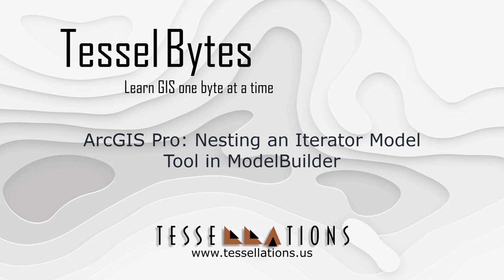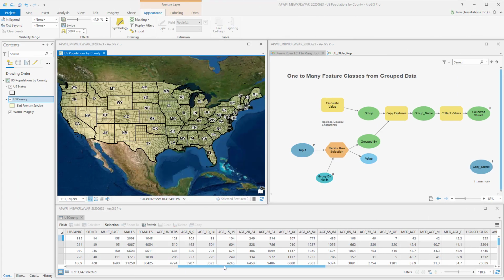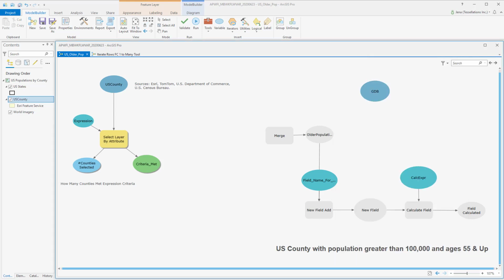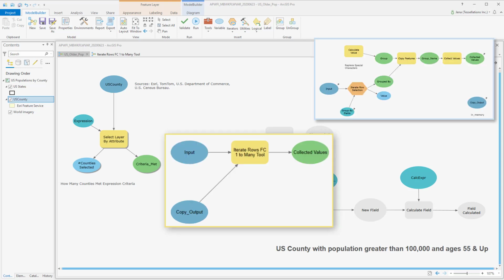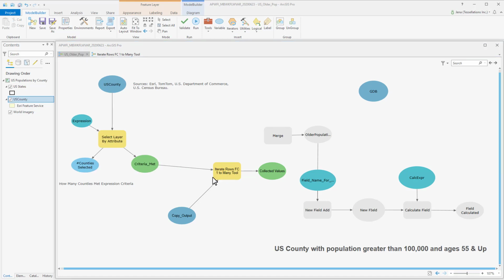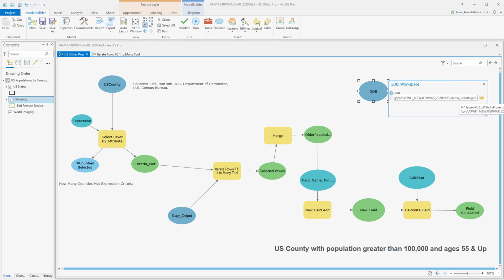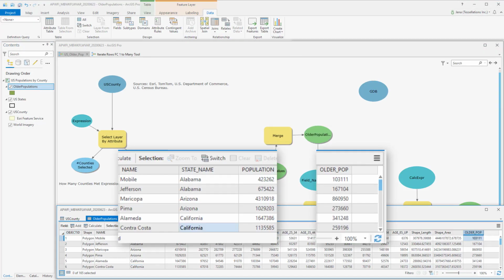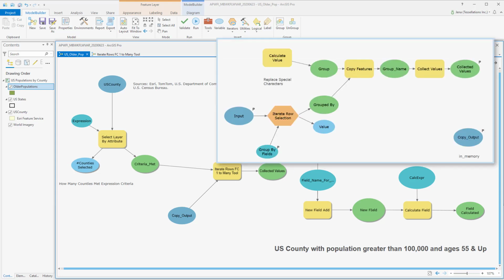ArcGIS Pro: Nesting an Iterator Model Tool in ModelBuilder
How to embed\nest an existing model that contains an iterator, into another model Courtesy of Tessellations Inc., visit us - Meet your GIS Company where quality matters.

Table of Contents:

00:00 - Introduction
00:10 - Getting Started
00:45 - Main Model
01:28 - Sub Model
01:54 - Connect the Sub Model
02:45 - Results
03:11 - Recap
04:06 - Outro